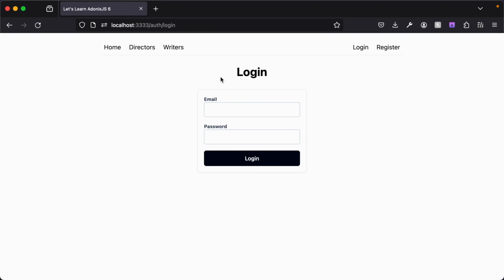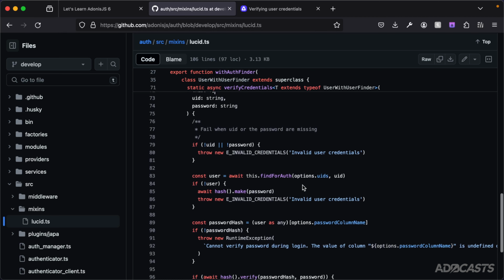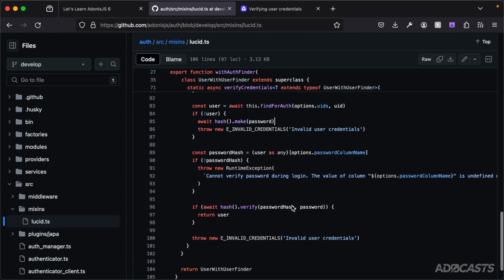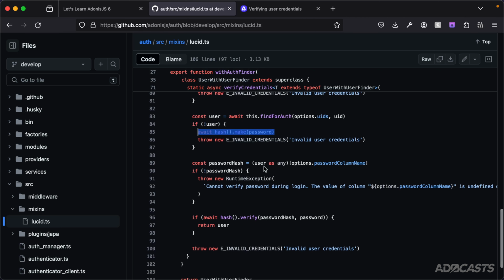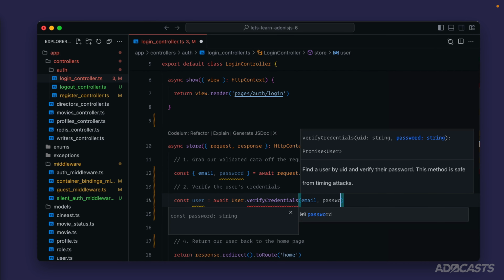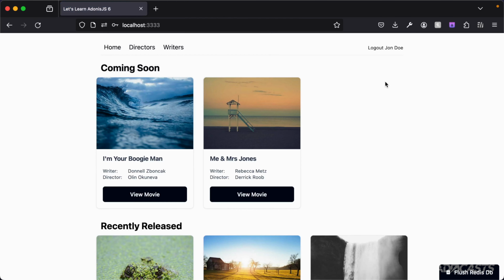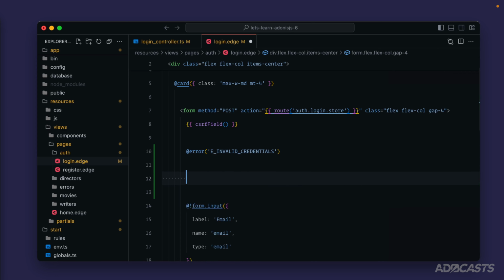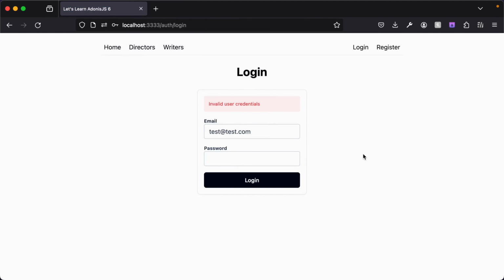Let's Learn AdonisJS 6: Ep 7.4 - Logging In An Existing User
Learn how to login an existing user using their email & password

In this lesson, we'll learn how we can login an existing user using just their email and password. We'll discuss how the AuthFinder mixin protects us from timing attacks, and how we can use it to verify the accuracy of a user's password.

⏰ Timestamps
00:00 - AuthFinder Mixin Overview
02:12 - Timing Attack Protection
03:12 - Verifying Our User's Login Credentials
04:00 - Logging In Our User
04:44 - Testing Our Login
05:06 - Showing Invalid Credentials Error

Socials